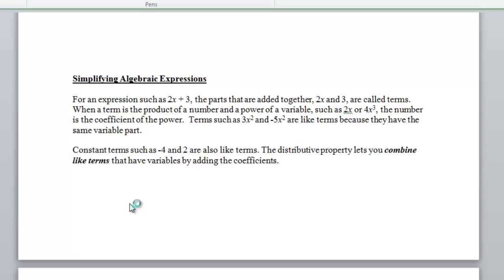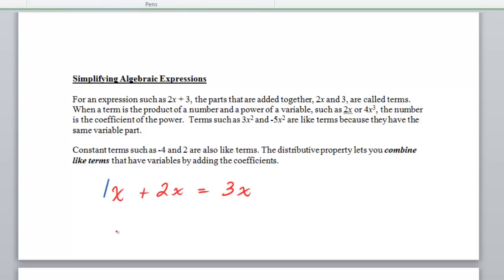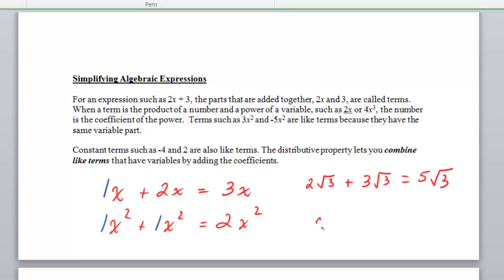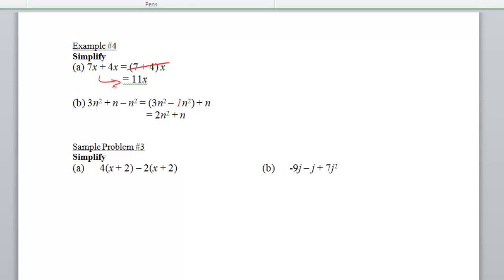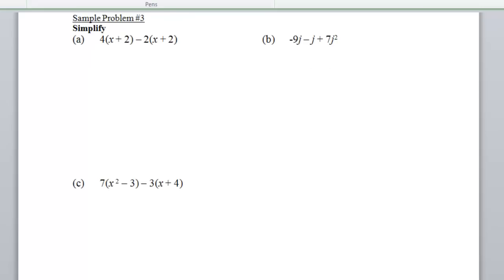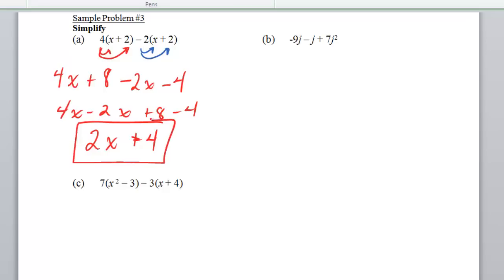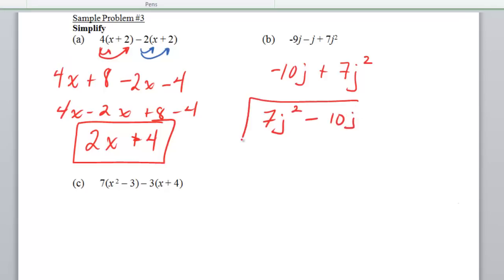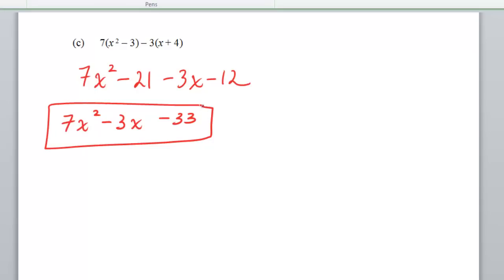Simplifying Algebraic Expressions